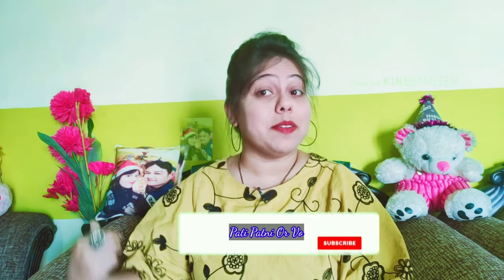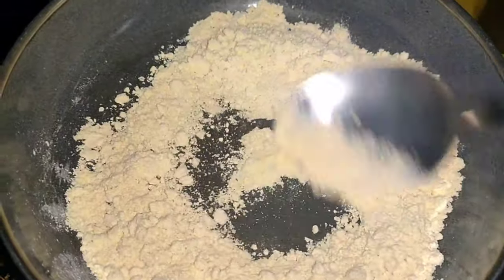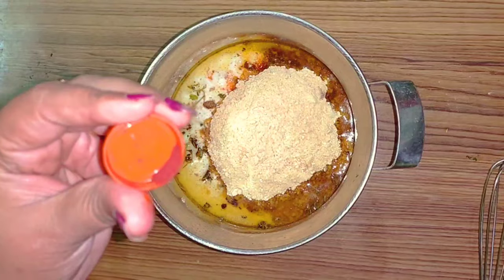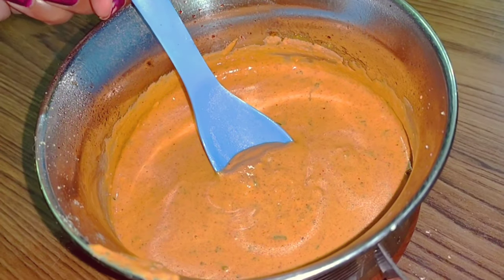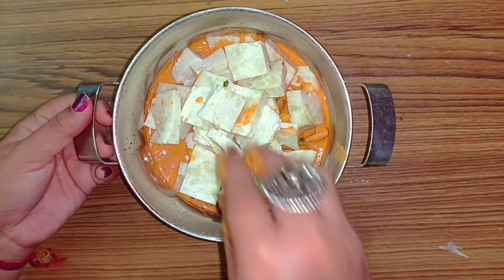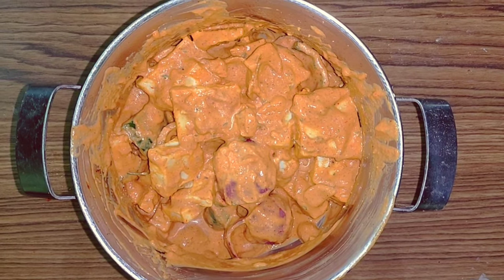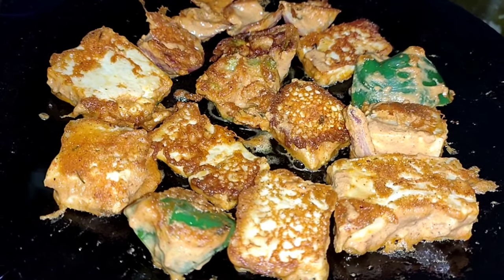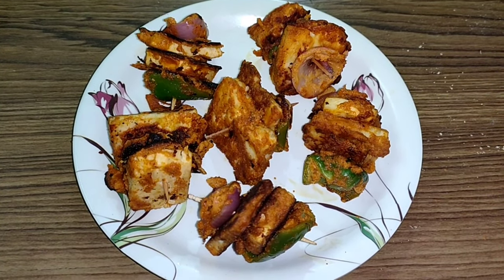घर में बिना तंदूर बिना ओवन के पनीर टिक्का मसाला बनायें || Paneer Tikka Masala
Hello Friends,
In this Video/Vlog I will be sharing Recipe of yummy &, Delicious Paneer Tikka Masala which will be cooked without any Tandoor or Oven.Paneer Tikka masala will be prepared in Tawa Style.
If you like 👍 this Video/Vlog.
Our Channel
Thanks